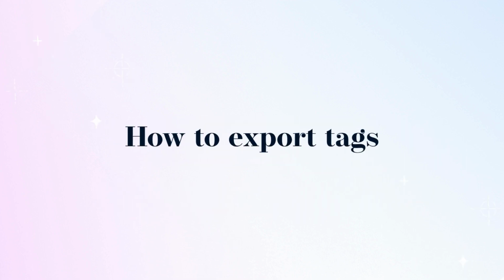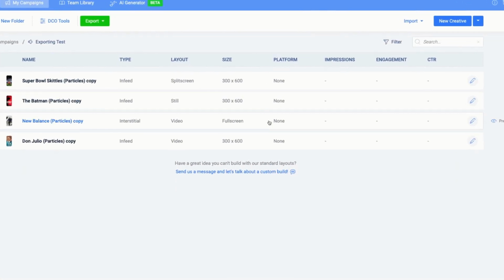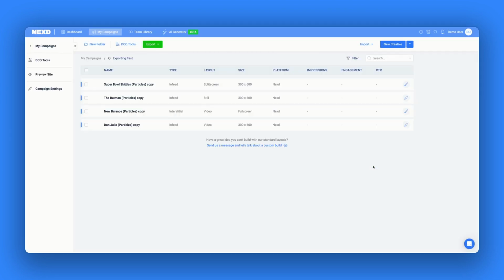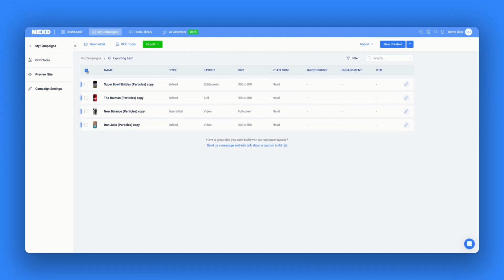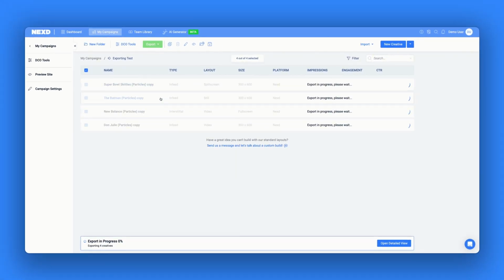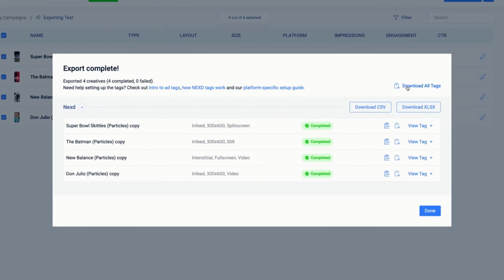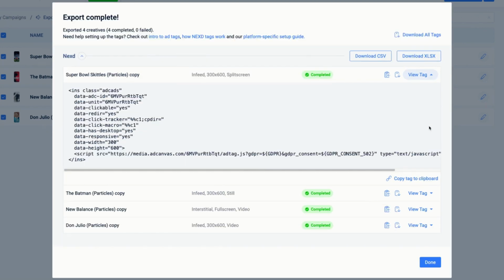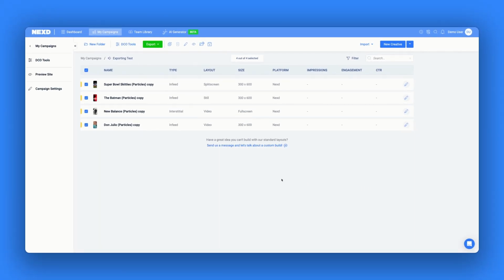NEXD Campaign Manager Tutorial: How to export tags